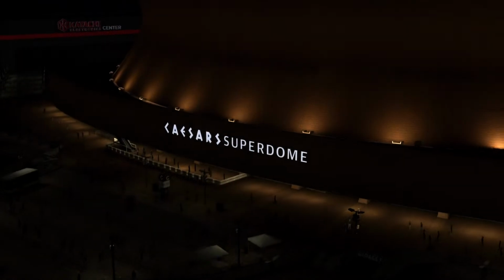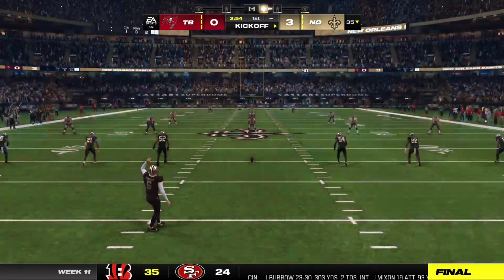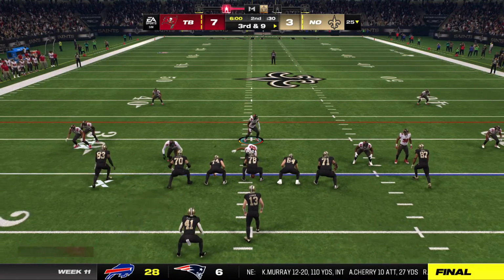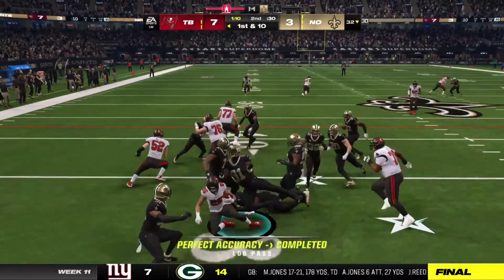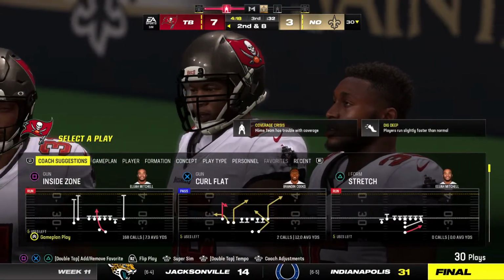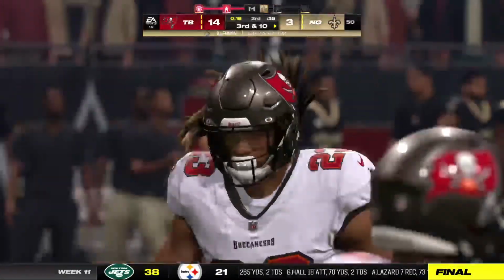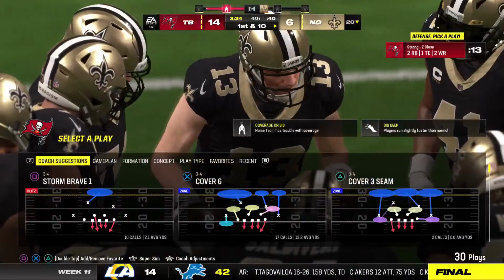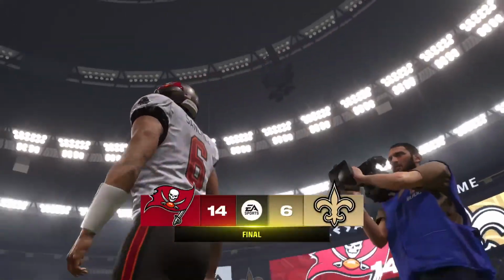Madden 24 WK 11 2025